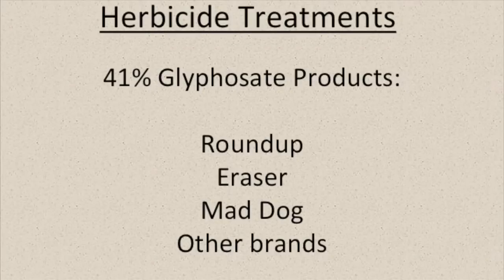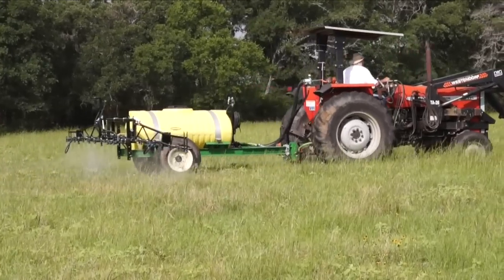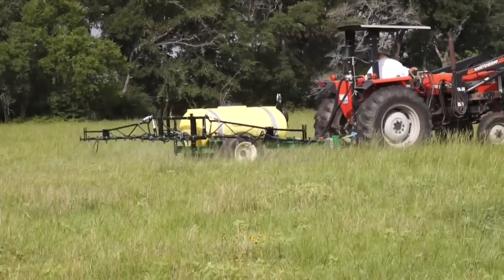Introduction to Herbicide Spraying of Livestock Pastures for Wildlife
Visit wildlife.tamu.edu. Spraying pastures with herbicides should be done to eliminate introduced grasses in preparation for native grassland restoration. General guidelines for central and eastern Texas are discussed by Tim Siegmund of Texas Parks and Wildlife Department.